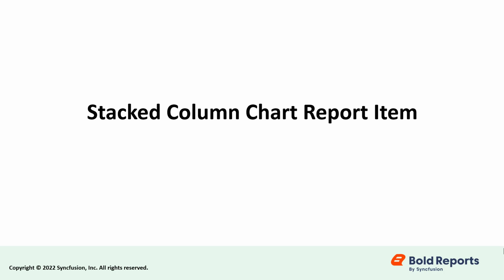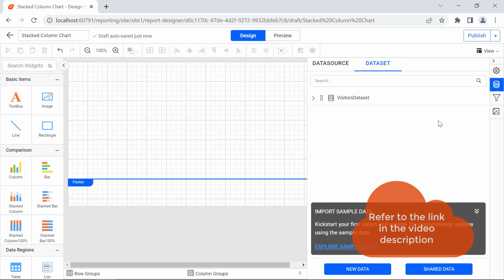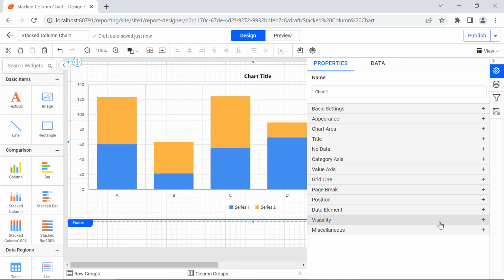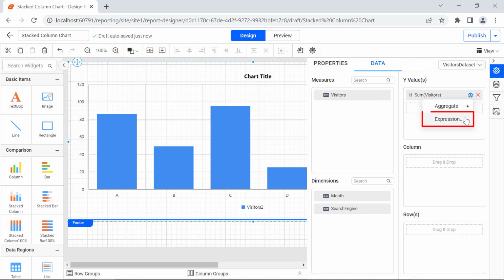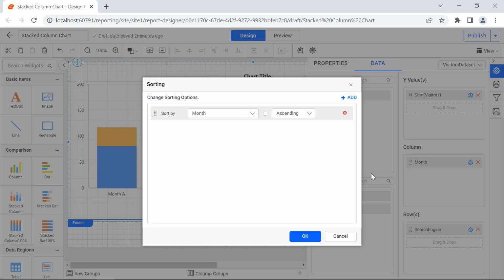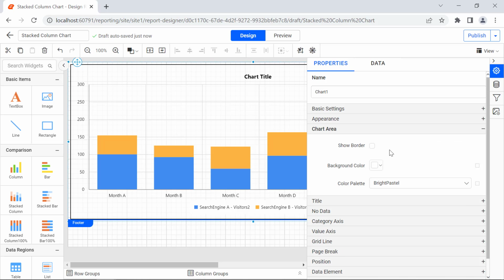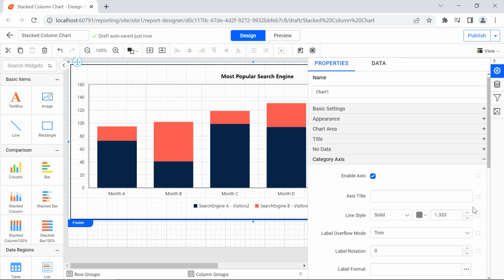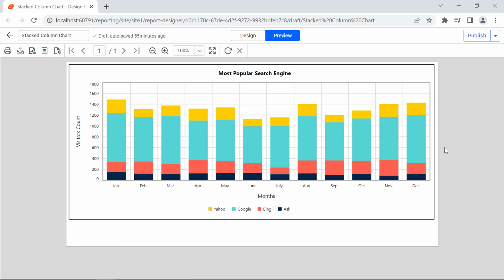How to Add a Stacked Column Chart to a Report | Bold Reports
This video explains the steps to add a stacked column chart to an RDL report, assign data to the report item, and customize the chart.

Bookmark Details:
[00:00] Introduction
[00:27] Create a New Report
[00:43] Create a Data Set
[01:27] Add the Stacked Column Chart Report Item
[02:36] Assign Data to the Stacked Column Chart
[05:50] Format the Stacked Column Chart
[08:31] Preview the Report